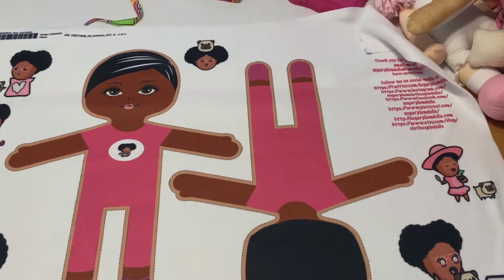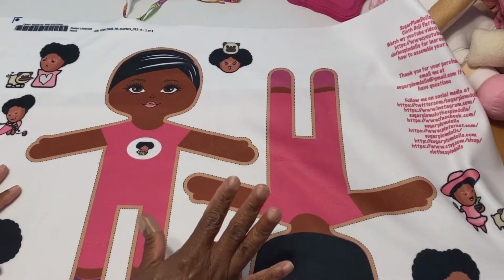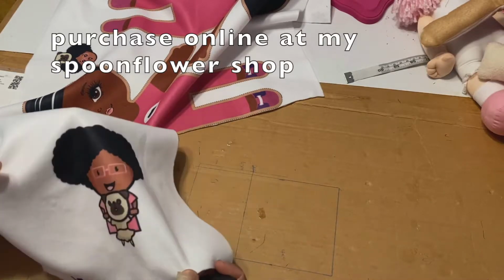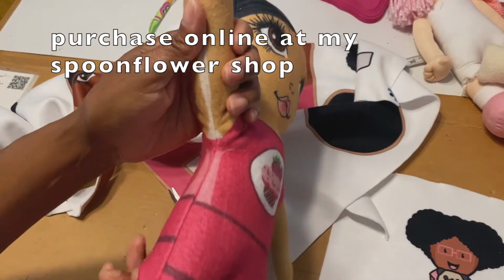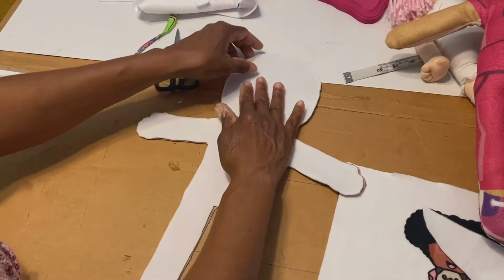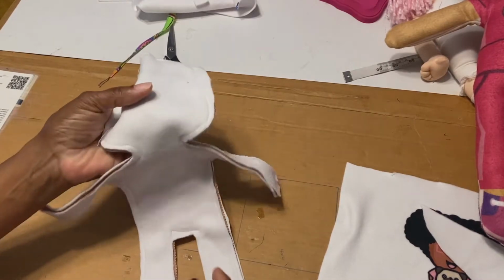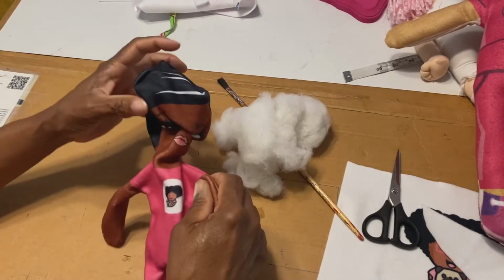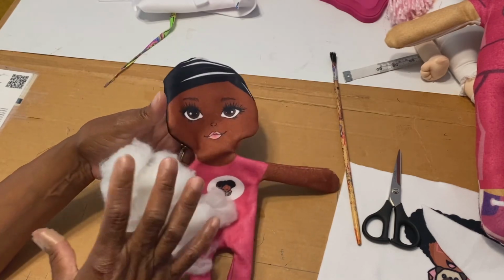Cut and Sew Cloth Doll Fabric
Cut and Sew Cloth Doll Fabric sewing dolls You can purchase the fabric